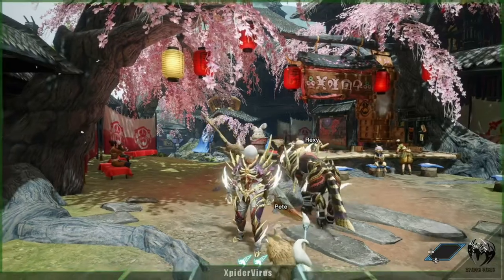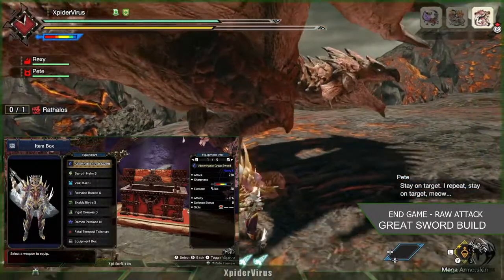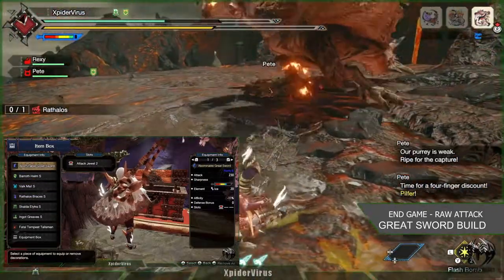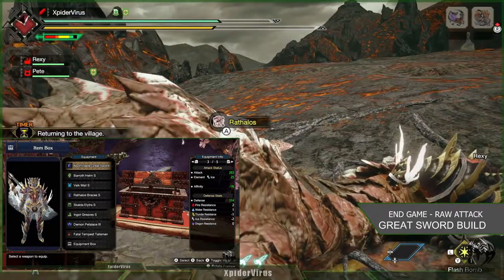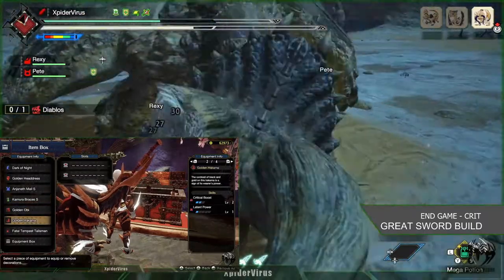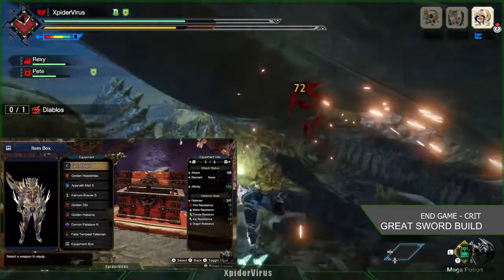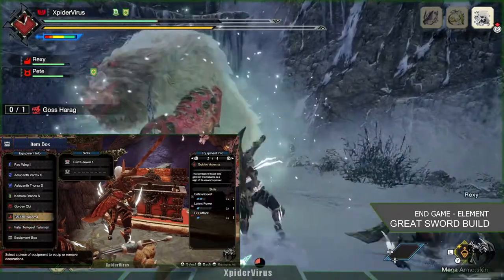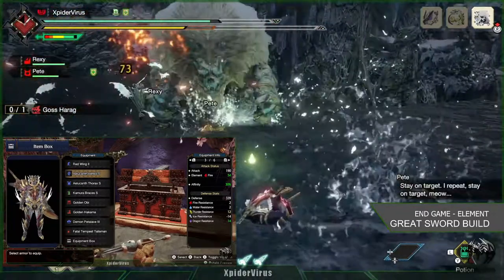ENDGAME GREAT WORD BUILDS (until April update) | Monster Hunter Rise (MHR - 2021)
Monster hunter being a game of wide range of armours and weapons sometime it is hard to determine which combination to choose from depending on monsters ability, speed and weakness.

There are 14 different types of weapons and among them,- Great sword is a powerful weapon. with heavy attacks.

Monster Hunter Rise is a game where all hunters come together to fight with some of the most furious and large monsters. To fight them they will need to combine all the armour and weapons that they have. This is where these builds come into effect. When we need more survivability and DPS, we can put it all together in a structure and fight against the monsters speed, ability, power and weaknesses.

This is just some of the Great sword Builds that I feel comfortable to hunt with. This is just a guide and you will not have to follow the total build, however feel free to change any jewels if you don’t have them as this is an endgame content.

Credits & Sources
=== My Intro, Outro and Background music ===